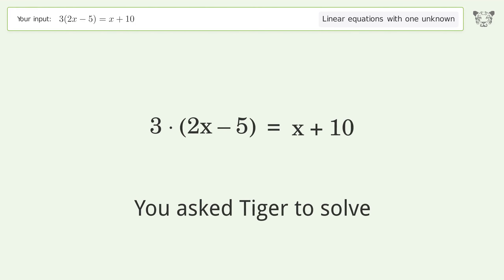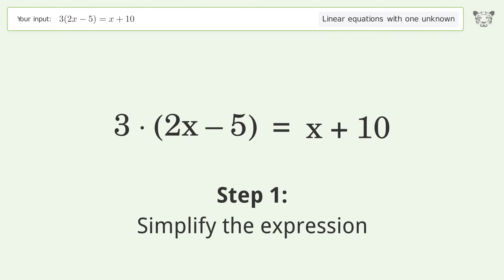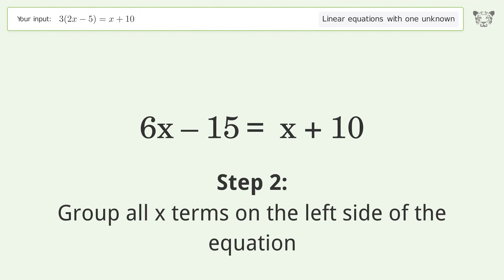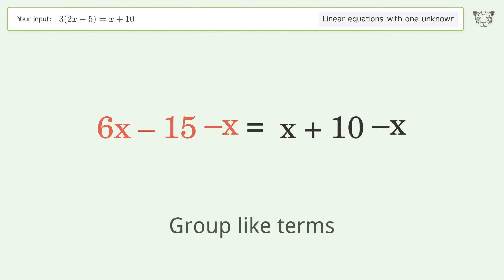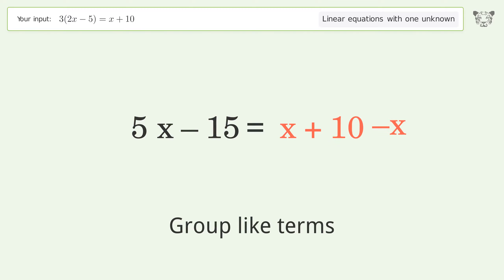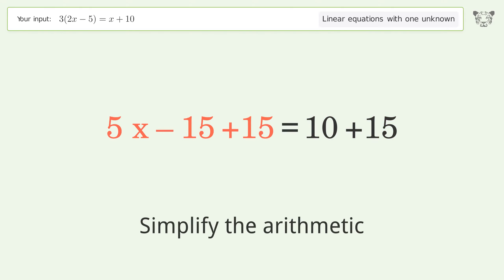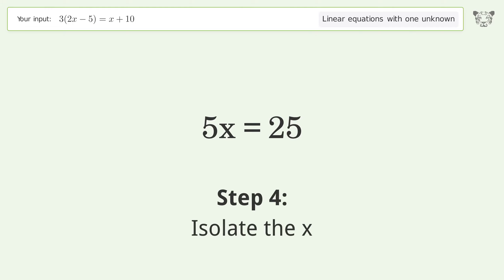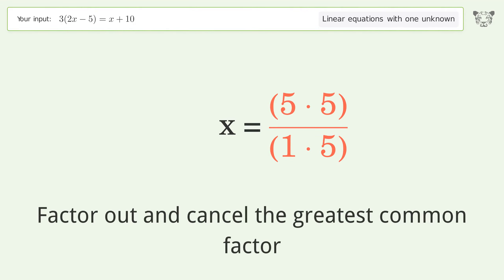Linear equation with one unknown: Solve 3(2x-5)=x+10 step-by-step solution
Solving 3(2x-5)=x+10 using the linear equation with one unknown solver

for a step-by-step and more tips and tricks for dealing with linear equations with one unknown.